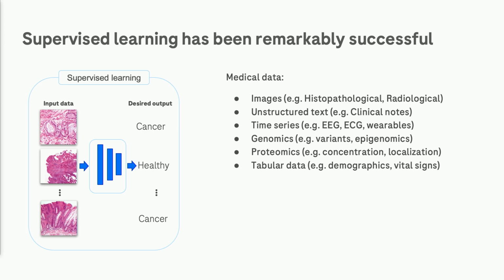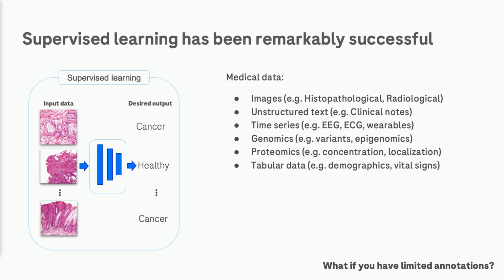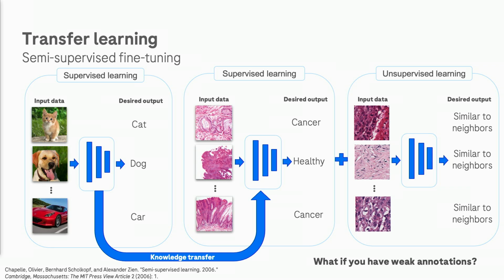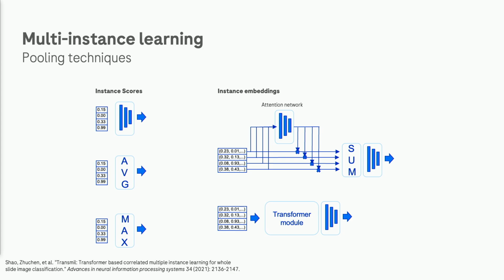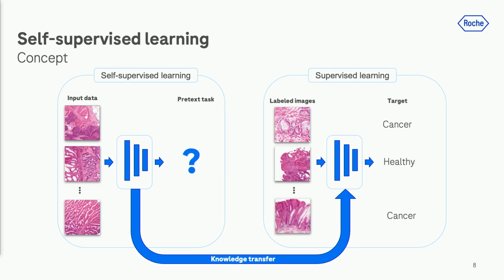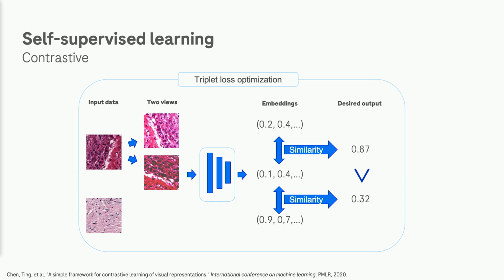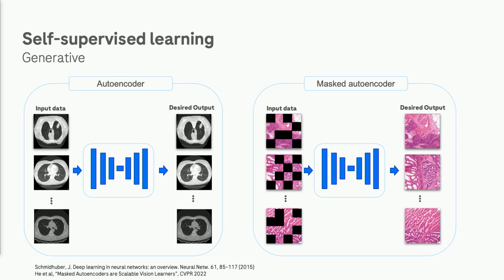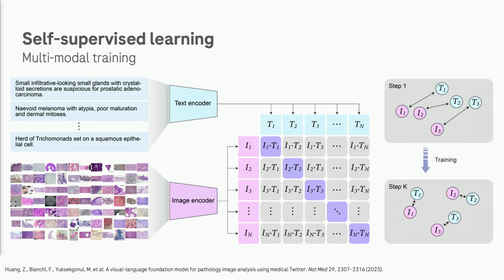Transforming diagnostics with less human input | AI and Healthcare Insights | Marios Anthimopoulos